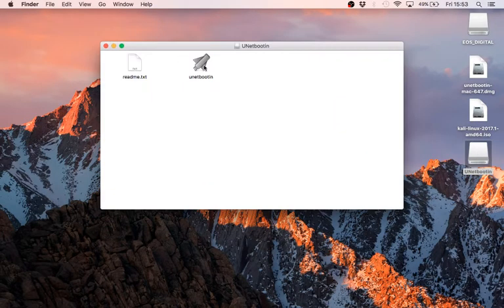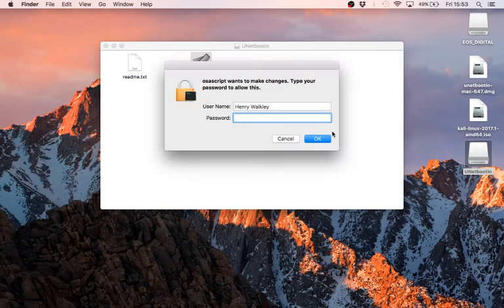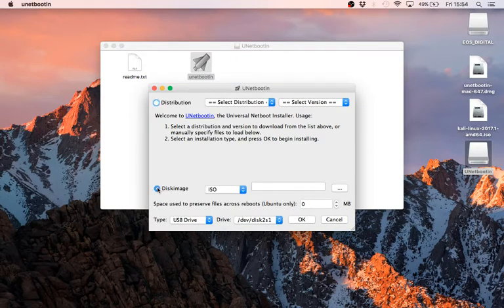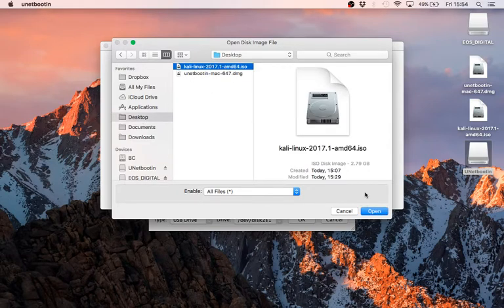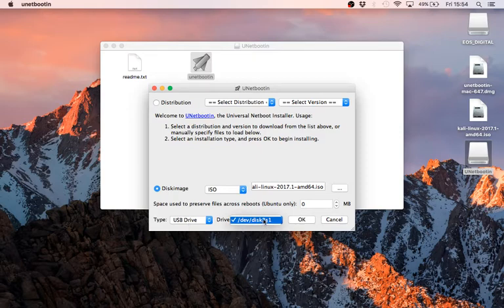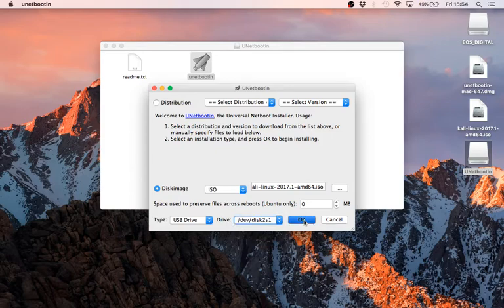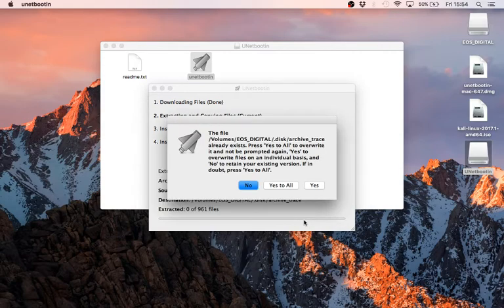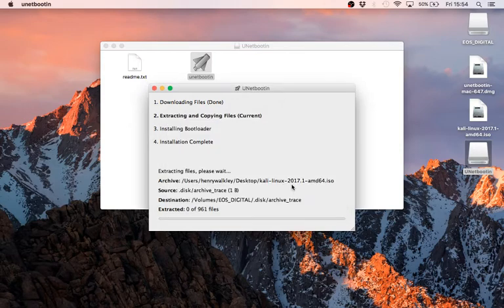Kali Live USB Mac Sierra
1. Get a USB drive of at least 4GB - I am using my 8GB SD card
2. Get the latest Kali .iso (click ISO link)
3.

You might get an error when you try to run UNetbootin because it is from an unidentified developer. Sierra has removed the "allow from anywhere" option so you need to go to Terminal and type sudo "spctl --master-disable" (no quotes). Enter your password and it will allow apps from anywhere. You might want to enable gatekeeper afterwards, in which case type the same command but with -enable instead.